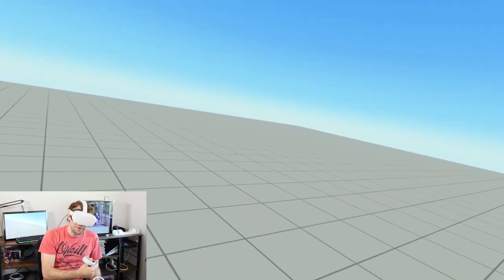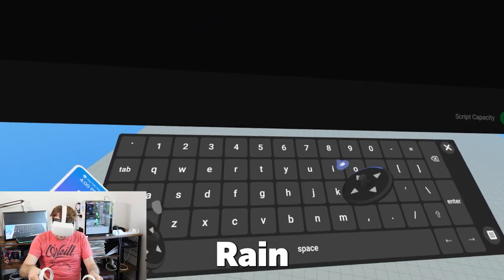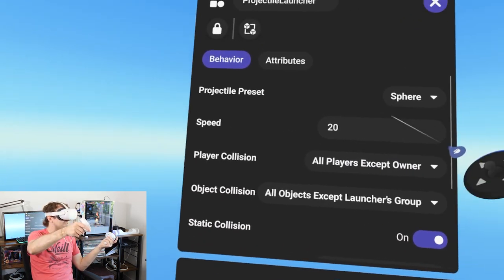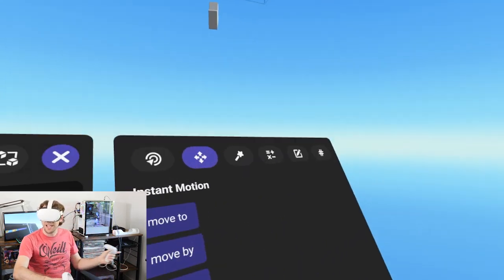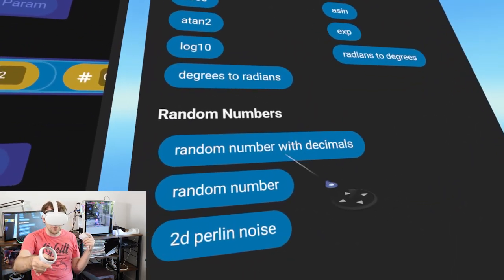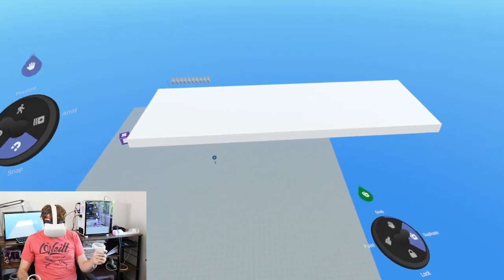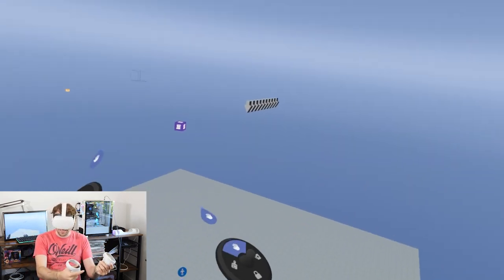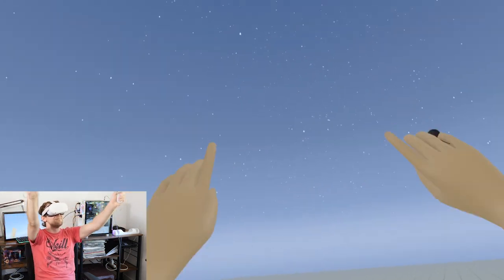Create Falling Rain in Horizon Worlds! 🌧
Horizon Worlds Vidyuu Falling Rain Tutorial